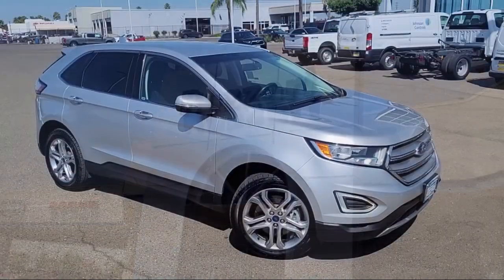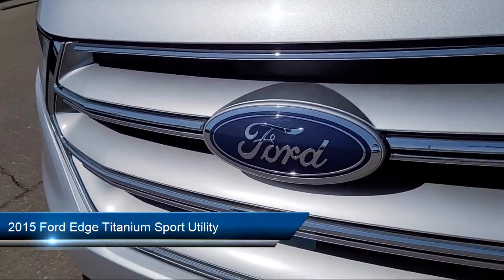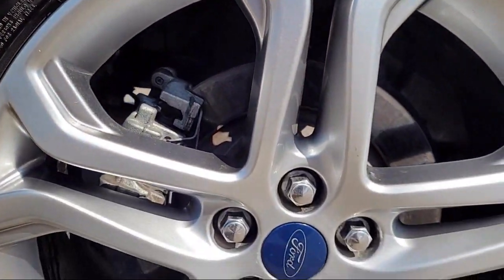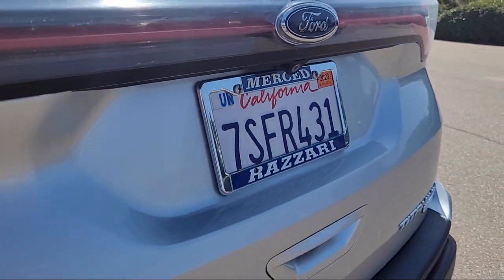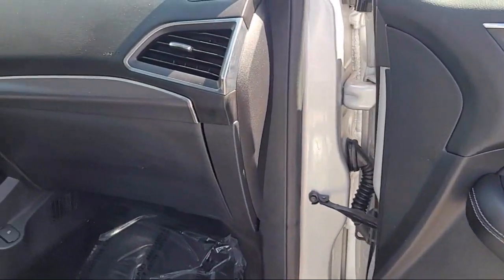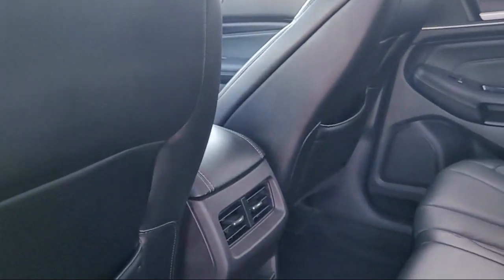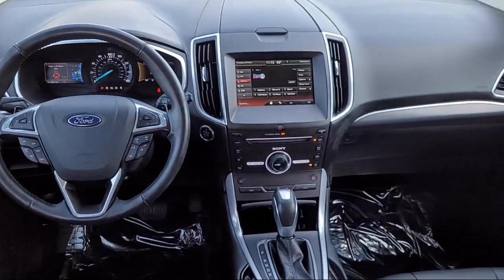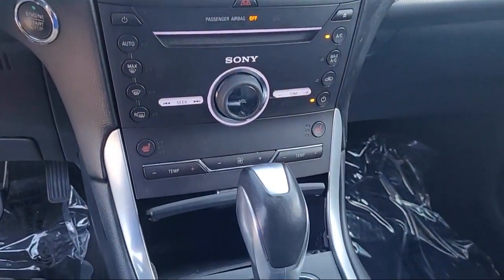2015 Ford Edge Titanium Sport Utility Merced Turlock Modesto Fresno Los Banos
2015 Ford Edge Titanium Sport Utility Stock Number: DR64540 Vin:2FMTK4K97FBB52175.